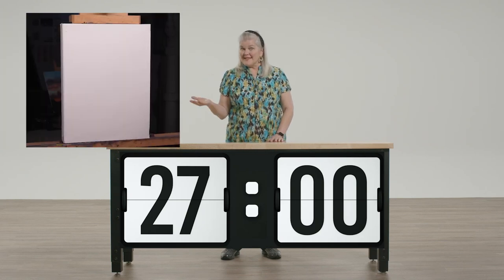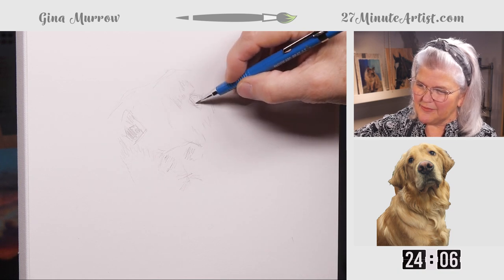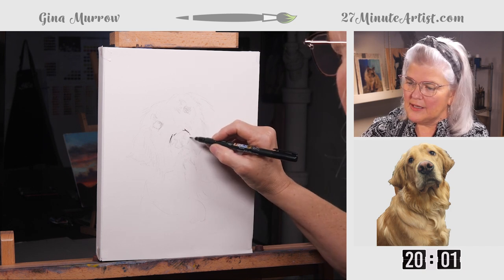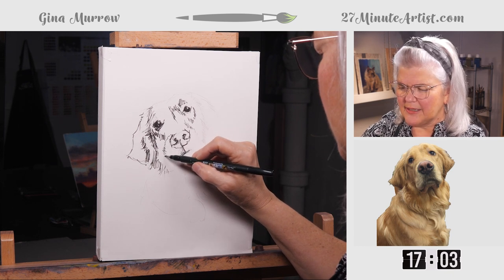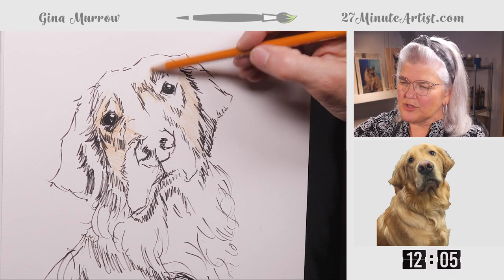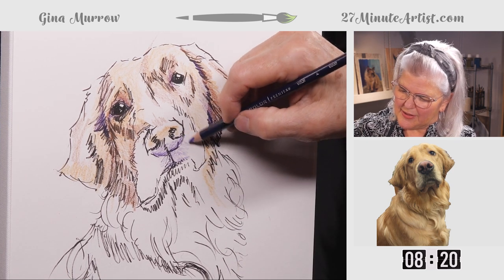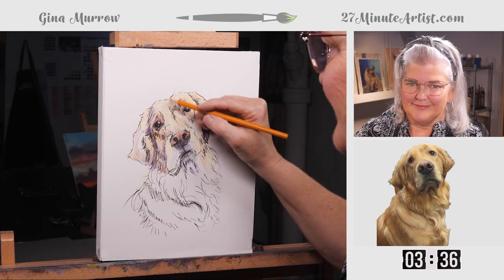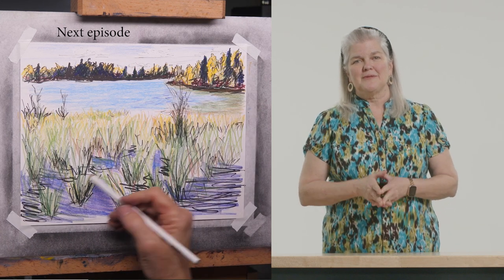010 simplesteps to Draw Groot, the goldenretriever in coloredpencils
This goldenretriever may looked complex, but some simplesteps with measuring the nose to the eyes makes the sketch in coloredpencils easy! I walk you through where to start, and finish with flourishes of coloredpencils that make Groot look his best.

Supply List
Drawing paper
Mechanical pencil with .07 lead (or an HB pencil)
Pencil sharpener (if using HB)
Exacto, Utility or pocket knife for sharpening colored pencils
Kneaded eraser
Colored pencils in these colors; I used Prismacolor brand with these names:
Noir (black)
Violet
Sienna Brown
Tuscan Red
Goldenrod
Canary Yellow
Peach

Time codes
00:00
01:31     Start with the pencil
06:04     Go over the lines with black pen
14:33      Using the kneaded eraser to lift excess pencil
15:37     Colored pencils—start with the middle value